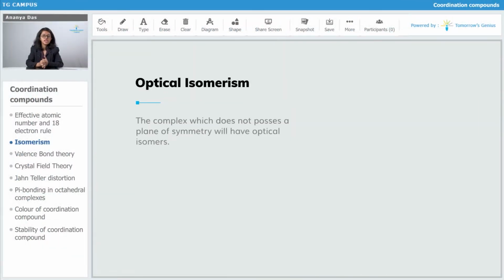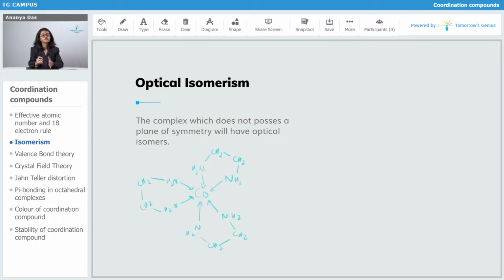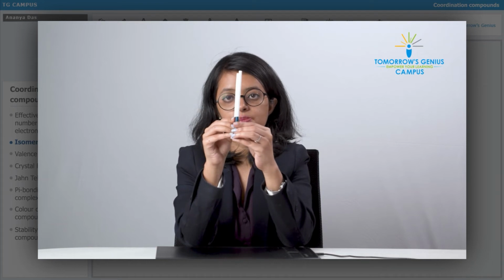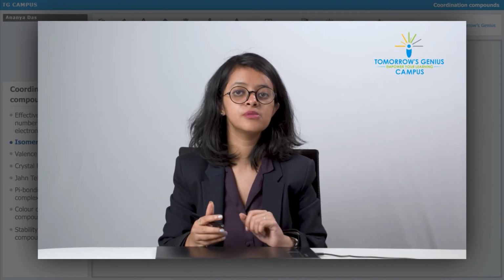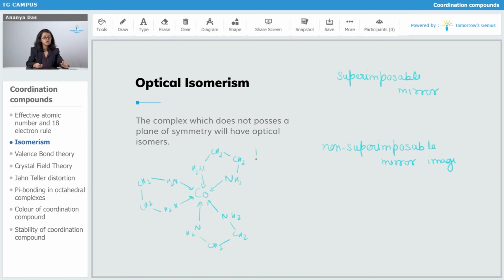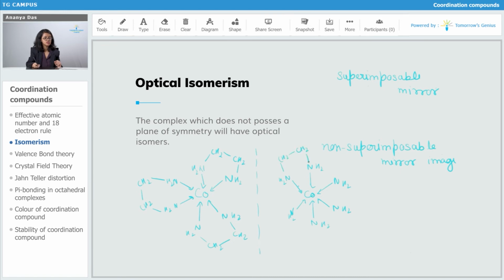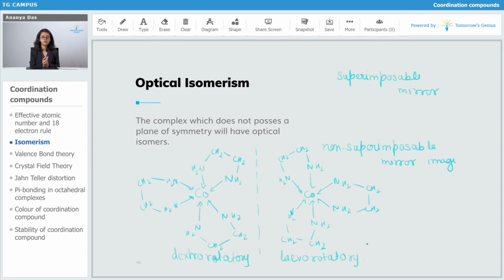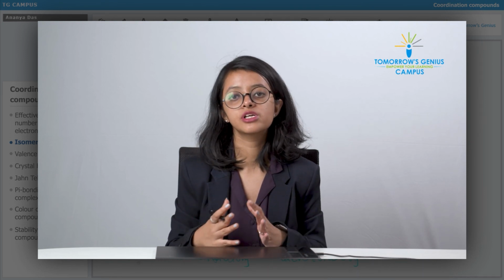Stereoisomerism | Part 4 | Coordination compounds | JEE | NEET | Chemistry - TG Campus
In this video, we have explained optical isomerism with chemical reaction in brief.

Topics covered:
What is Stereoisomerism
How Stereoisomerism works
Define Stereoisomerism
Types of Stereoisomerism